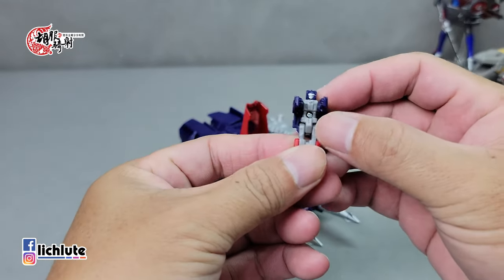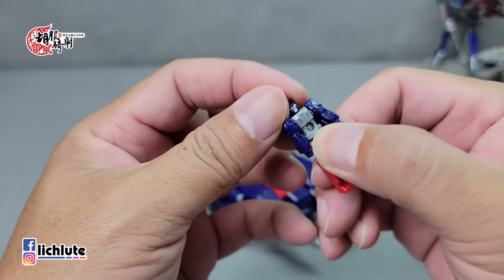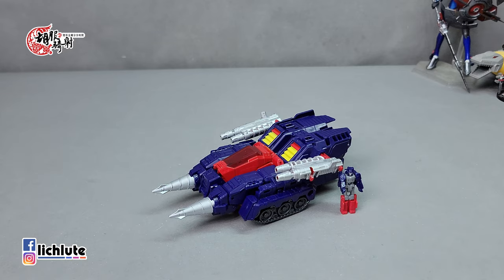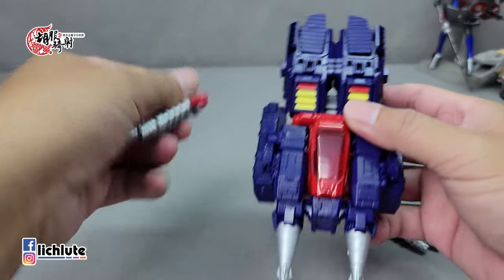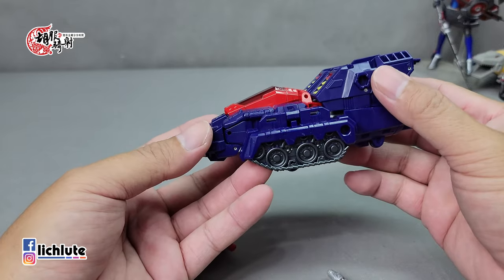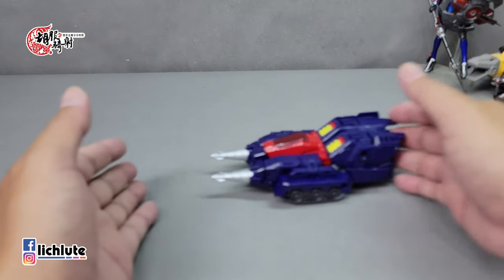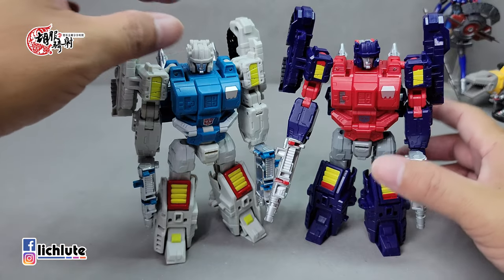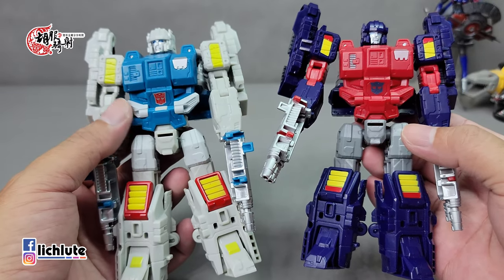胡服騎射的變形金剛分享時間1543集 傳承 雙鑽 載亞克隆配色 Transformers LEGACY 2022 WRECK 'N RULE Collection TWIN TWIST Diaclon